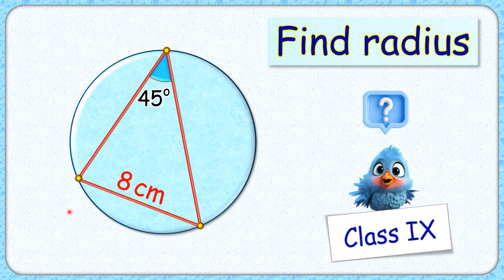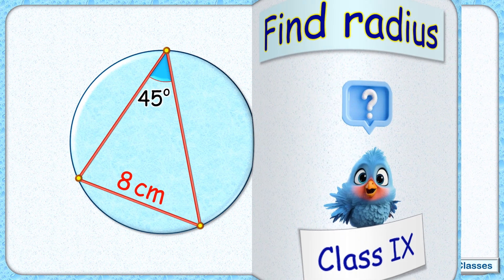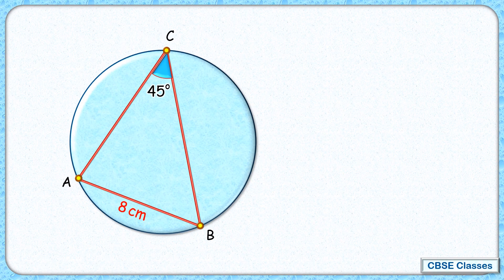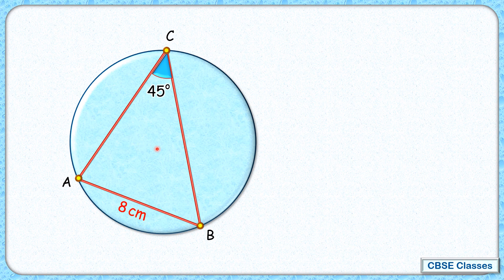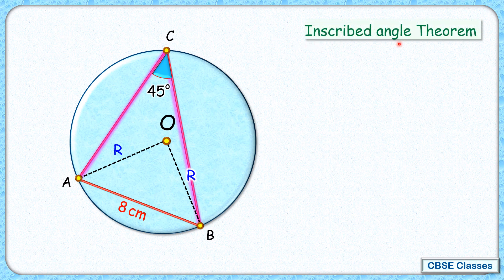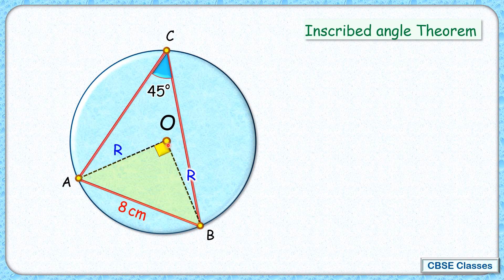26) Chord length is 8cm. Find radius of circle. Class IX Math NCERT CBSE Ch:9 Circles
CBSE NCERT Class IX - Math - Ch:9 Circles